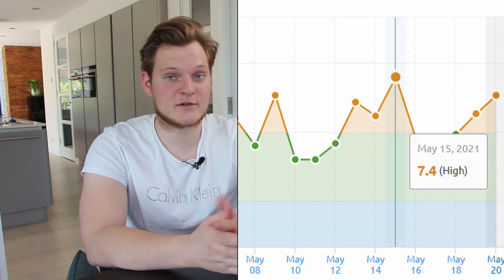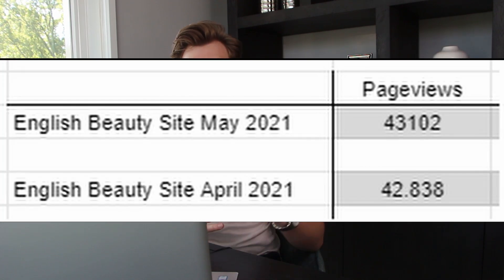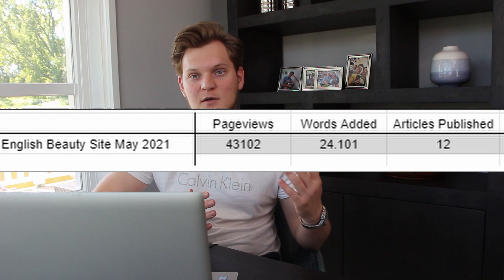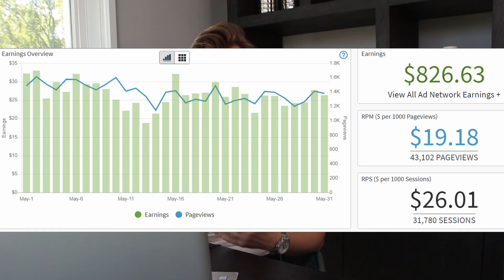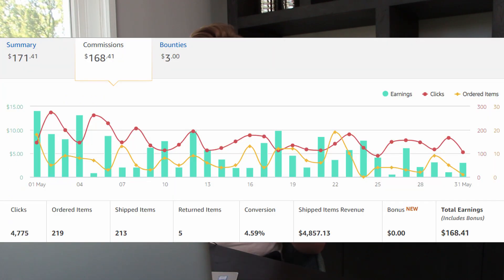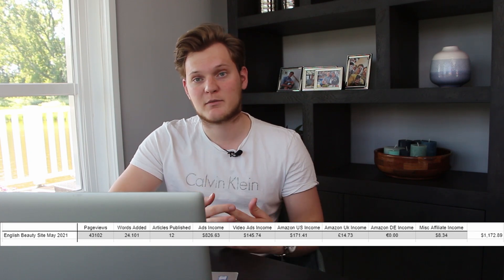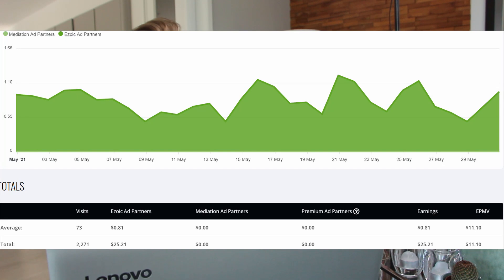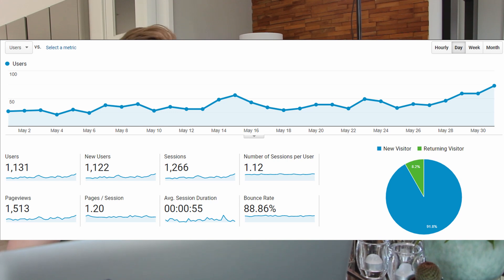May 2021 Income Report - Yet ANOTHER Dip (Niche Site Income)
With May coming to a close, it's time for a new income report. Just how much did I make with my websites? That's what we'll be discussing in this video!

Enjoy my work? Consider buying me a coffee

Your success will not be guaranteed, but hard work and dedication will get you a long way!